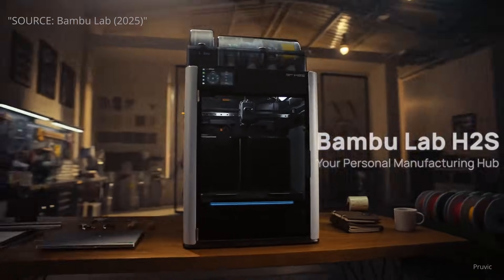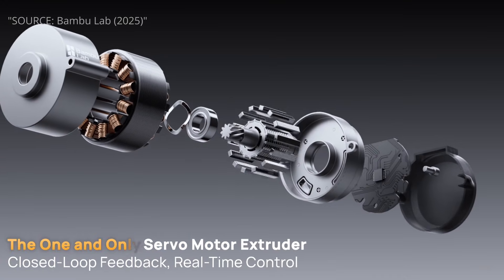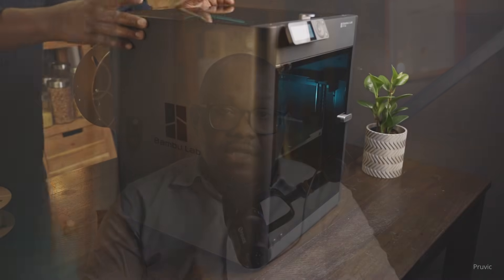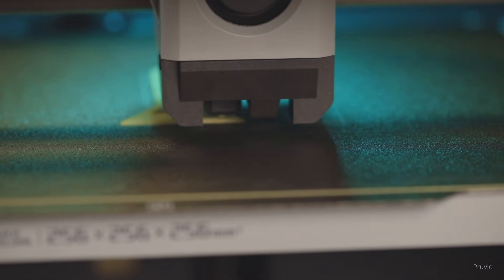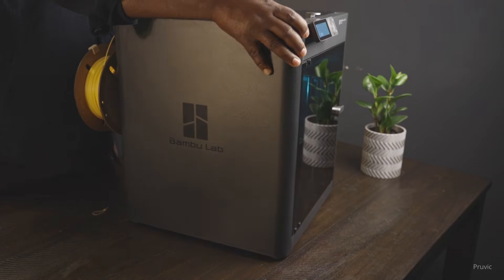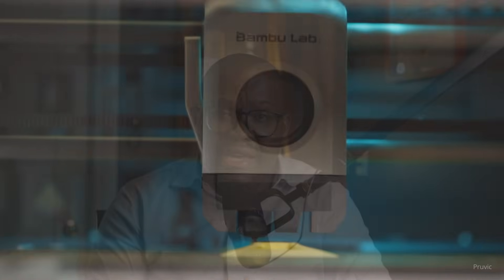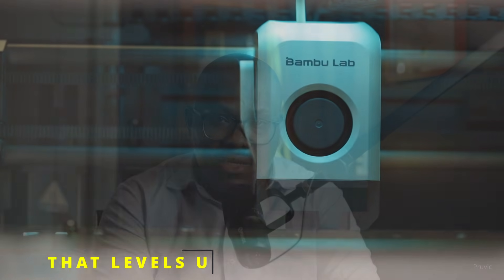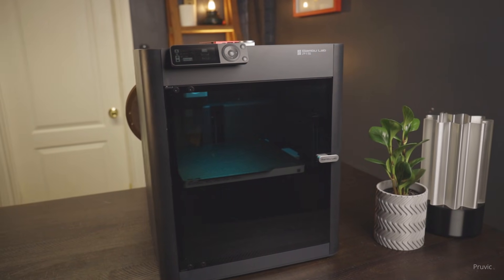Bambu Lab P1S vs H2S: Do Beginners Really Need the Upgrade?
Bambu Lab just released the H2S, but do beginners really need to spend over $2,000? In this video, I break down the Bambu Lab P1S vs H2S and share 5 reasons why the P1S is still the smarter choice for most beginners and hobbyists.

We cover key points like:
✅ Price difference – save $1,300 without losing performance
✅ Print size considerations – do you really need bigger prints?
✅ Avoiding the gear trap – don’t overspend on features you won’t use
✅ Print quality comparison – P1S vs H2S side by side
✅ How the P1S grows with you – upgrade-friendly and beginner-friendly

I’ll also explain when H2S actually makes sense, such as for cosplay, large-scale models, or advanced prototyping.

If you’re searching for Bambu Lab printer reviews, 3D printing tips for beginners, or advice on which 3D printer to buy, this video is for you.